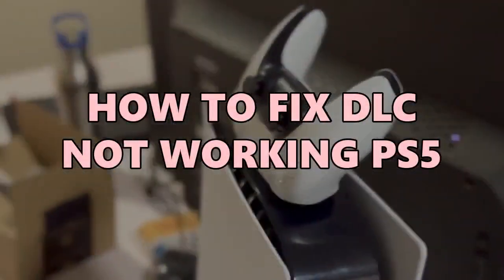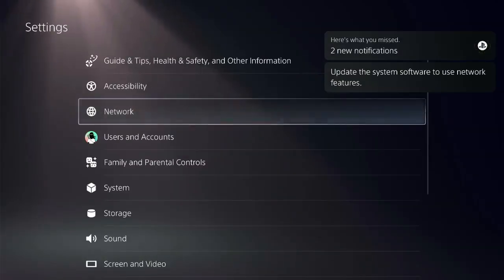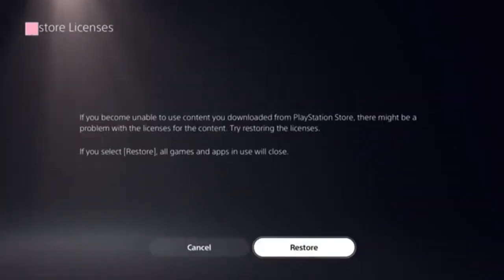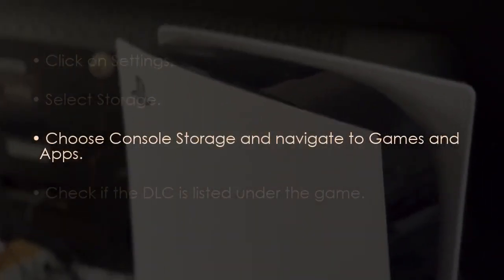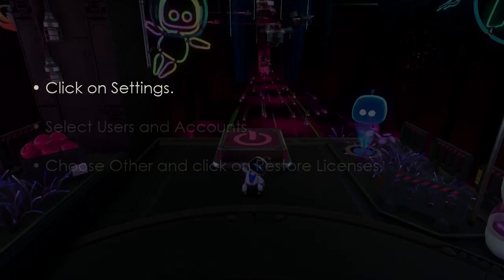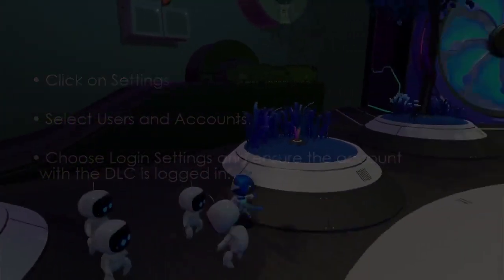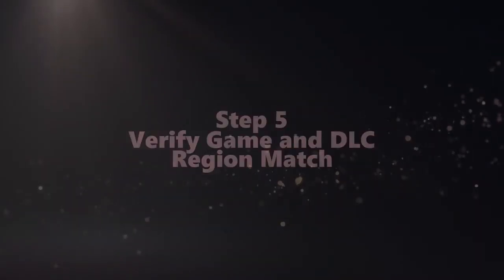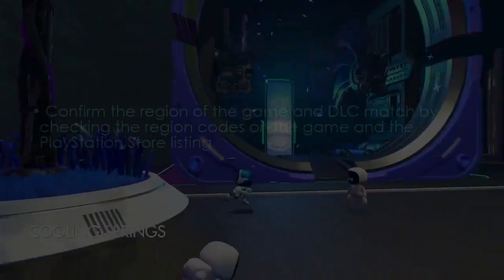How to fix DLC Not Working PS5